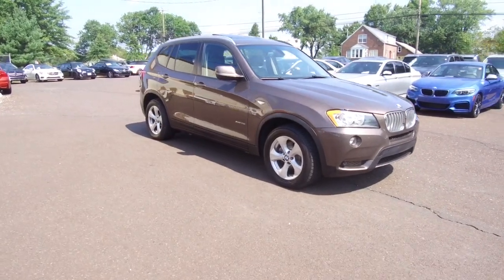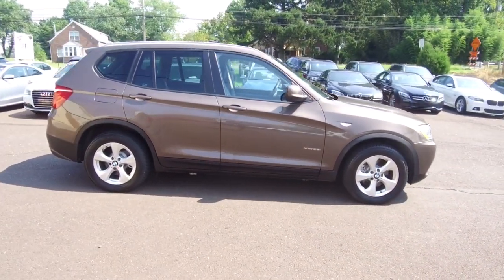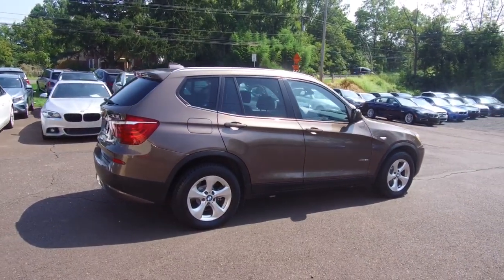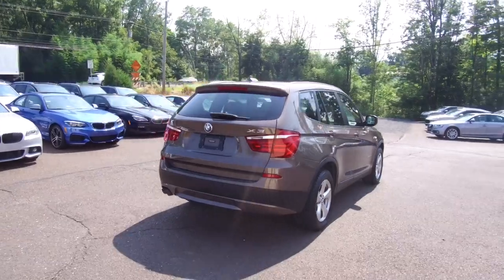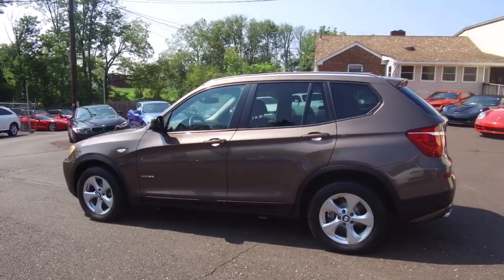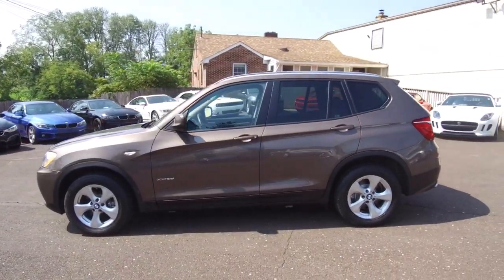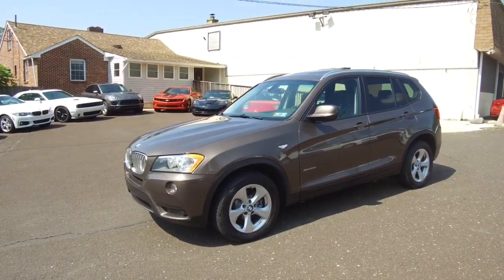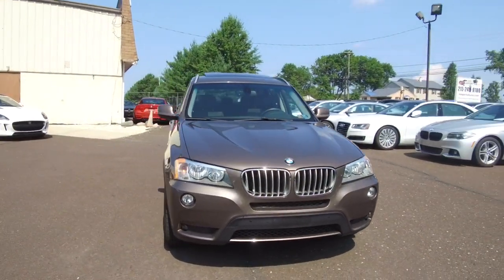2012 BMW X3 xDrive SUV for sale at eimports4Less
2012 BMW X3 for sale at eimports4Less in Perkasie, Pa.  Brown with Brown interior.  80,000 miles.  AWD, back up with front and rear park assist, Nav, dual pane glass roof, and more